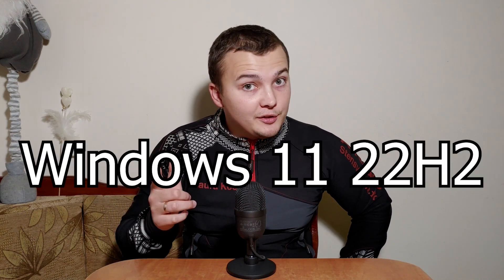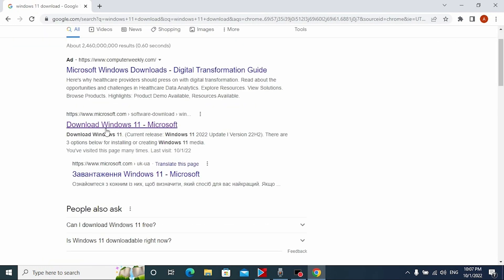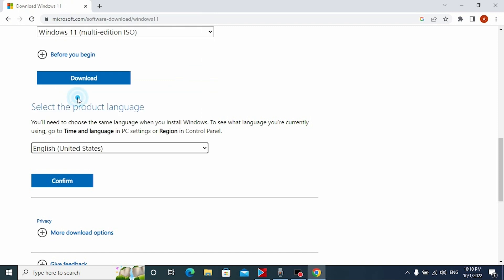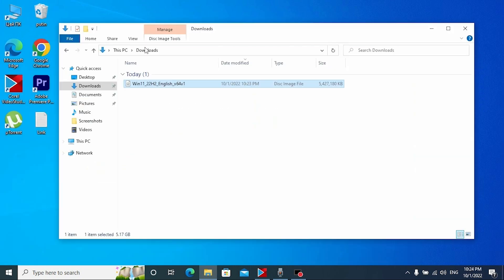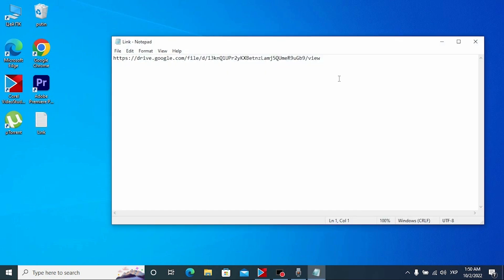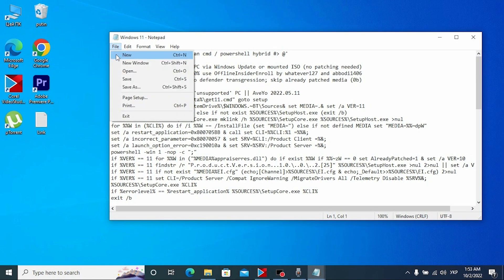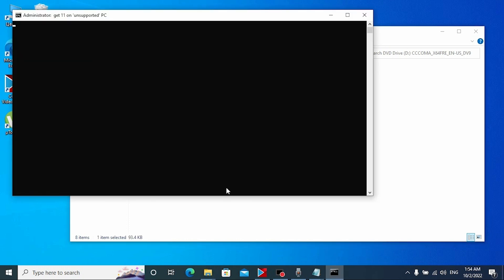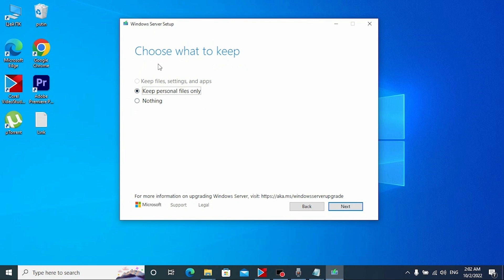How to Install Windows 11 on Unsupported PC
NEW Way to Install Windows 11 22H2 on Unsupported PC
Today I will show a new and very easy way to install Windows 11 22H2 on Unsupported PC.
Everything is very simple and clear.
Just follow me and you will succeed.
I used a Dell Latitude E5470 laptop as an experiment, a model from 2017.

Laptop specifications:
•CPU Intel® Core™ i5-6300U(2.4GHz-3.0GHz) .
•8RAM ddr4(dual-channel mode).
•SSD Godram 120GB.